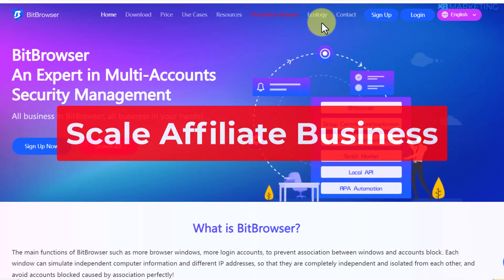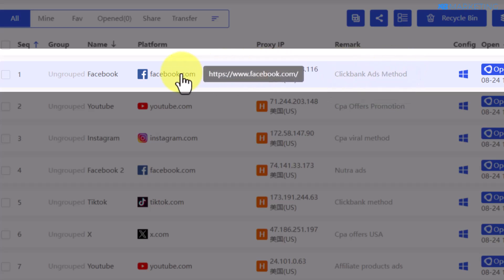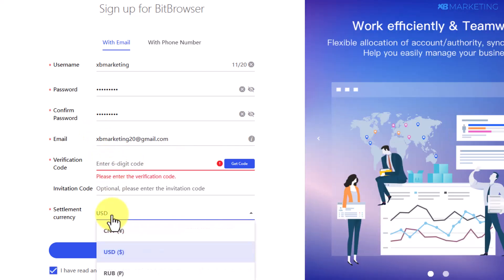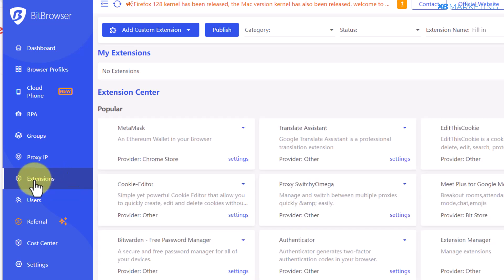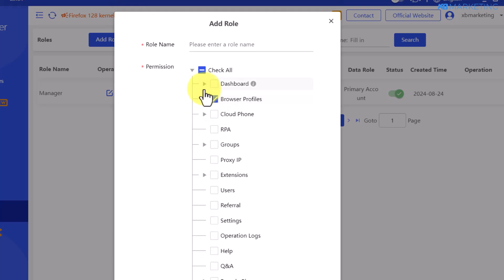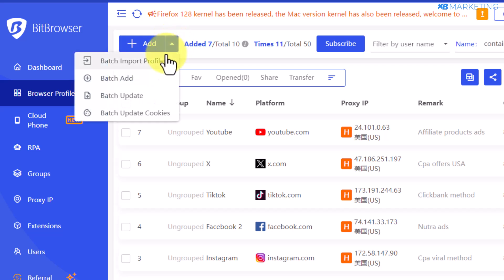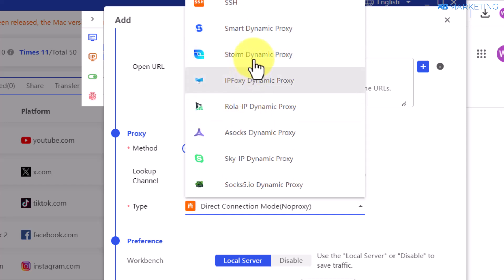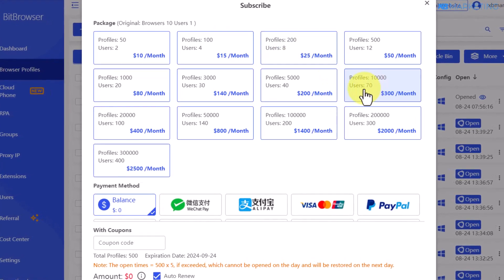ULTIMATE BitBrowser Multi-Account Tutorial | Affiliate Marketing Method